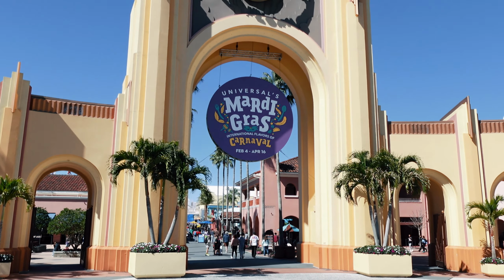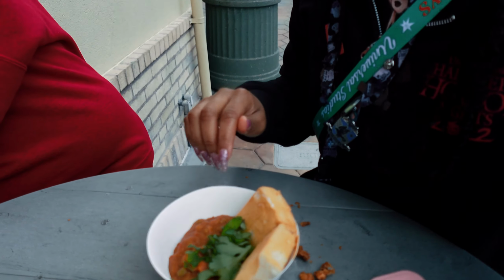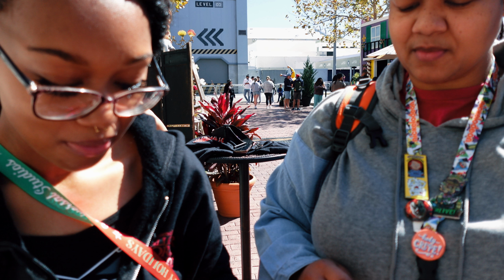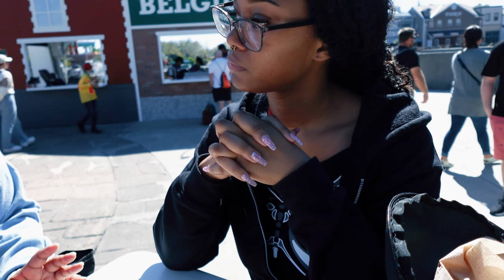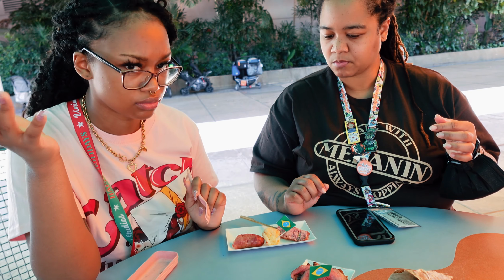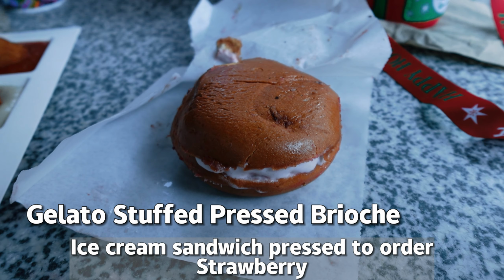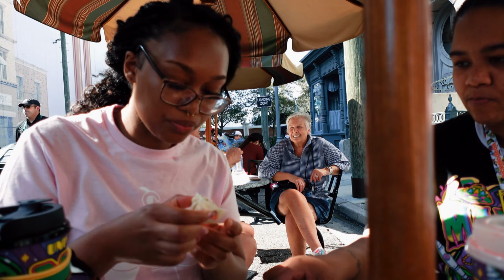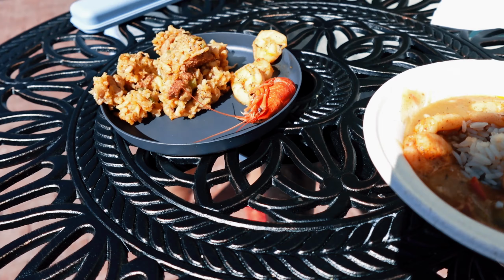What To Eat At Mardi Gras In Universal Orlando 2023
In this video, we're going to try all of the best food at Universal Orlando's Mardi Gras! From King Cake to beignets, we're going to have a blast trying all of the food in this festive video.

If you're looking for a fun and festive way to spend your weekend, then this food video is for you! We'll travel to Universal Orlando and try all of the best food available during Mardi Gras. From king Cake to beignets, we're going to have a lot of fun trying everything out!

Amazon Storefront

About Me:
From: Missouri
Age: 22
Camera: Sony ZV-1F
Sign: Gemini